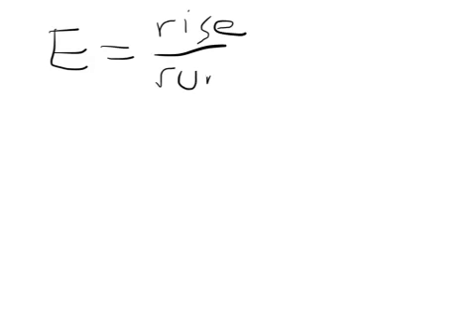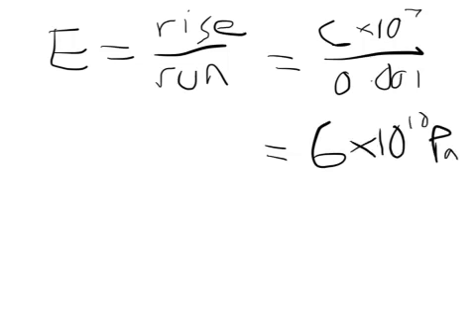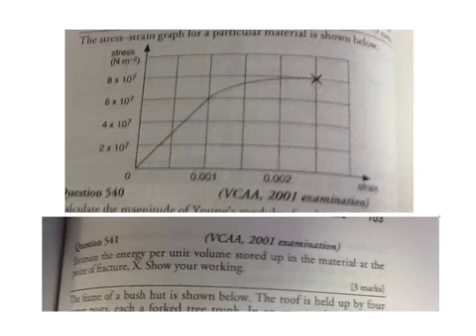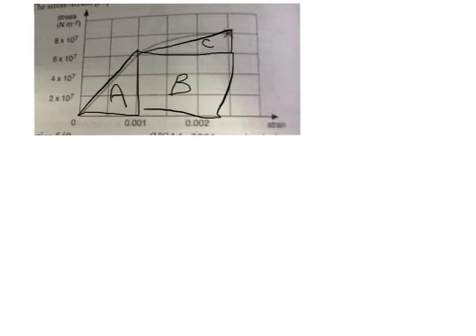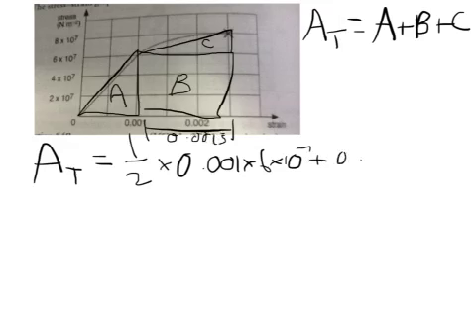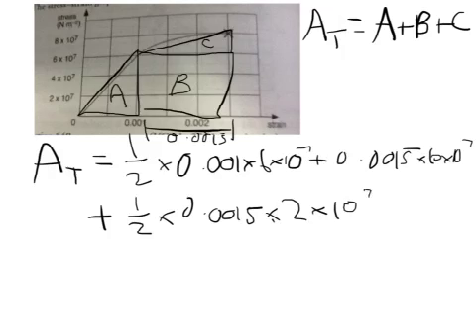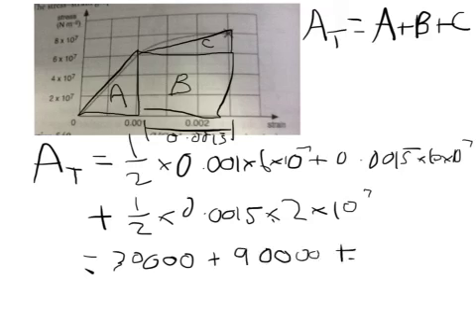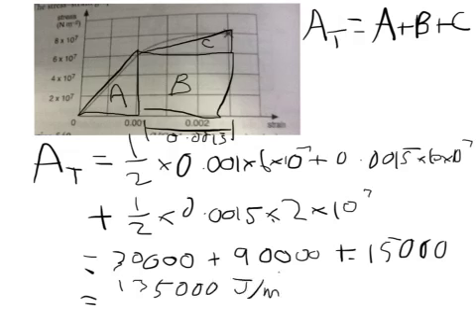Stress strain graphs 1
Materials an structures